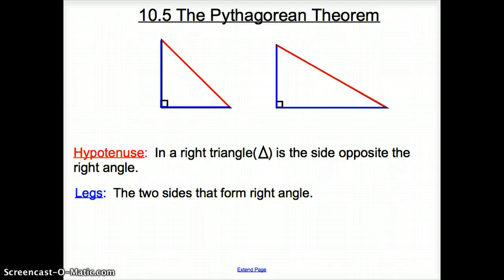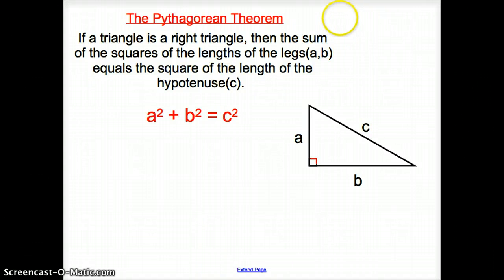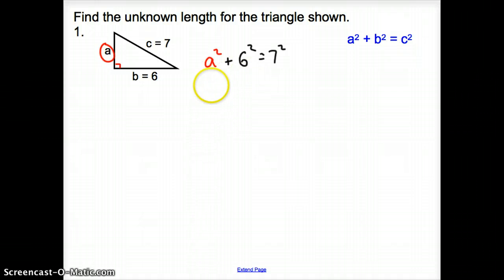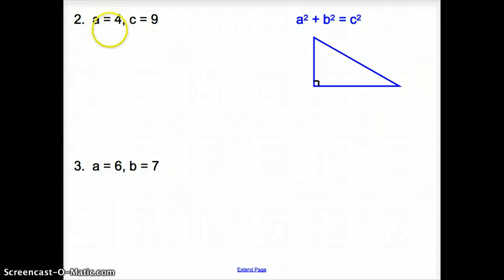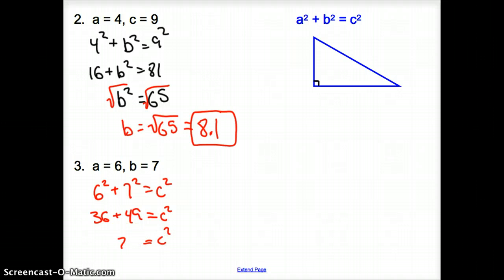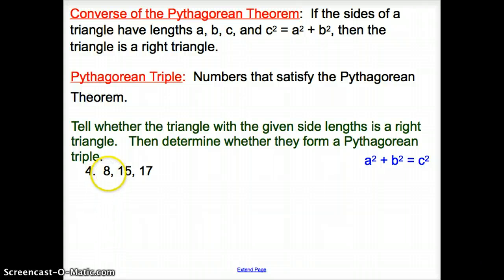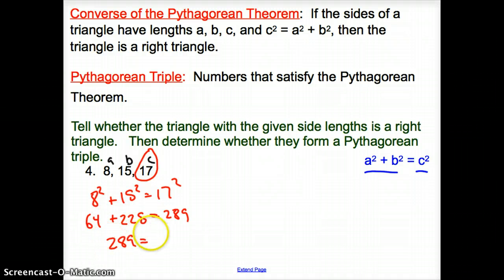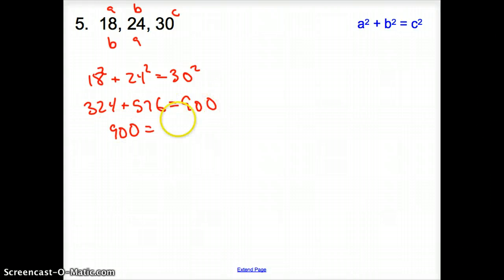10.5 The Pythagorean Theorem